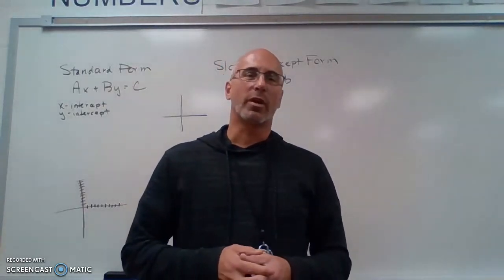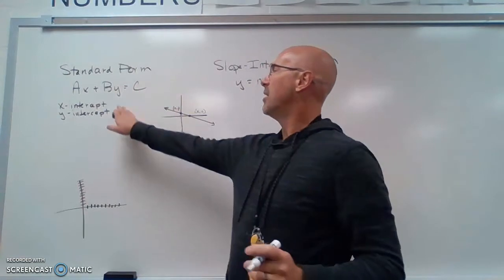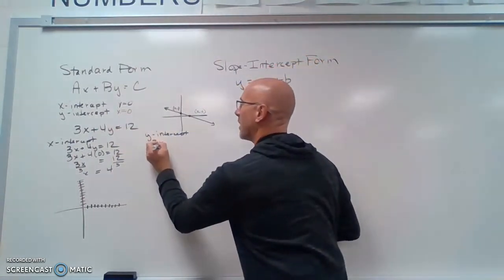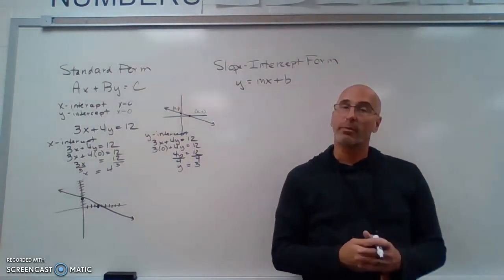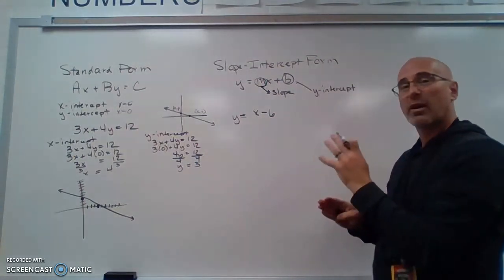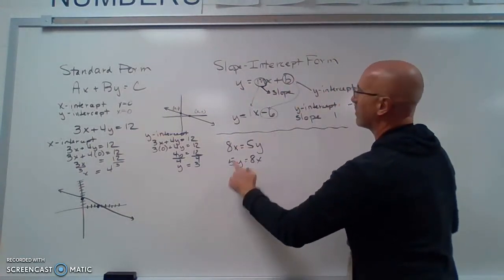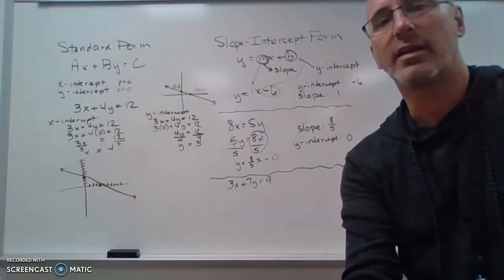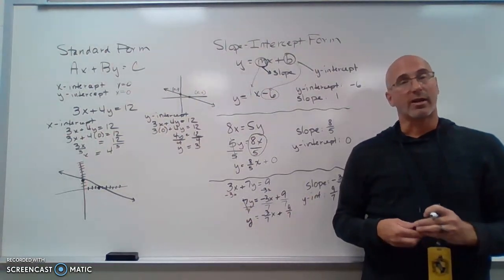8.3 Using Slope and Intercepts